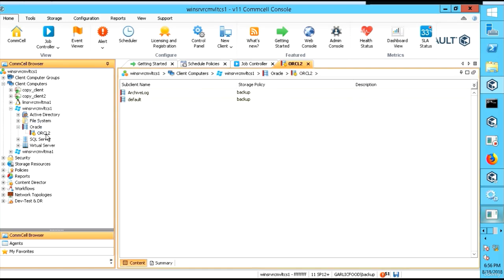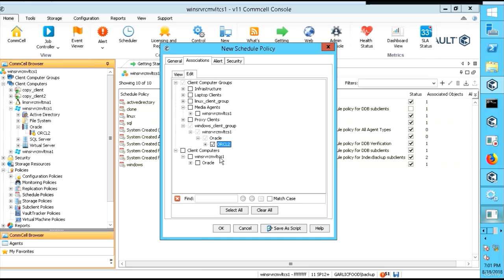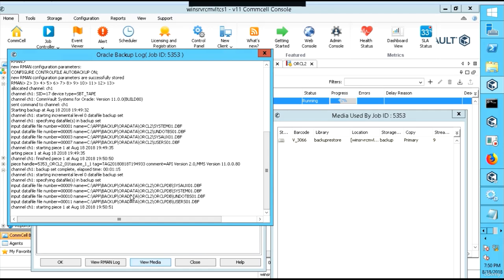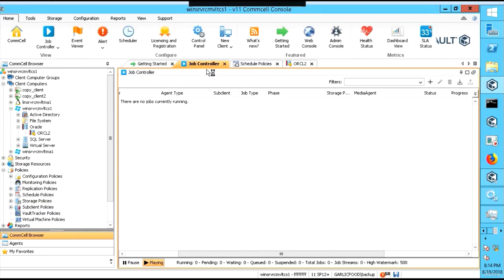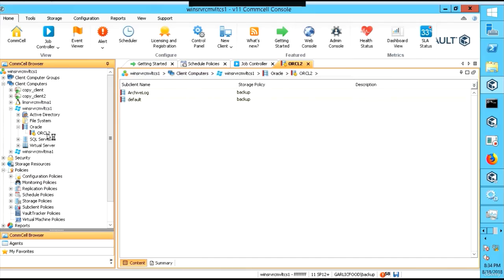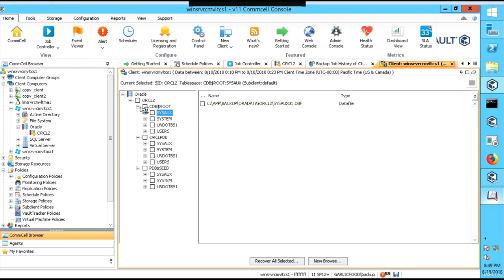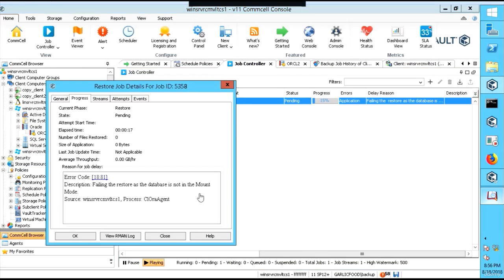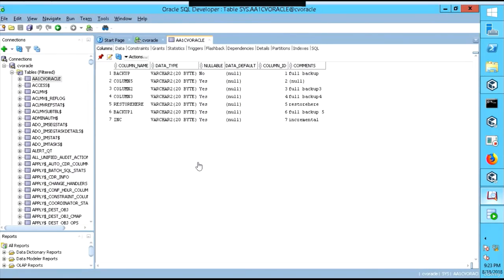How to perform a backup and restore in Commvault Oracle 12c Database in Commvault lab